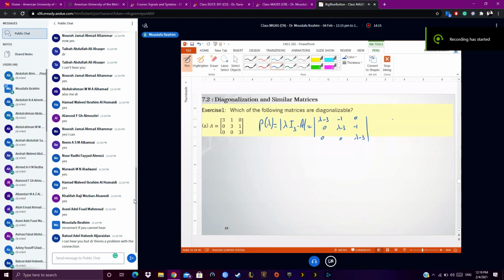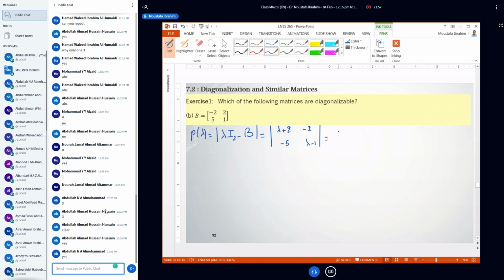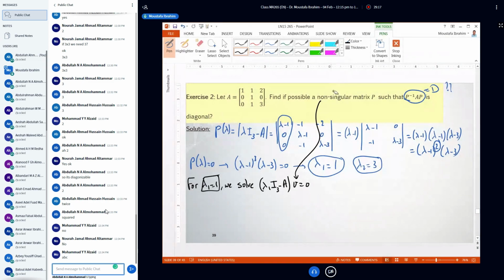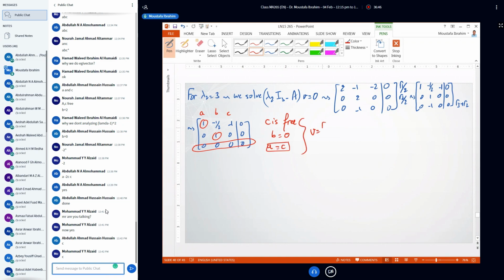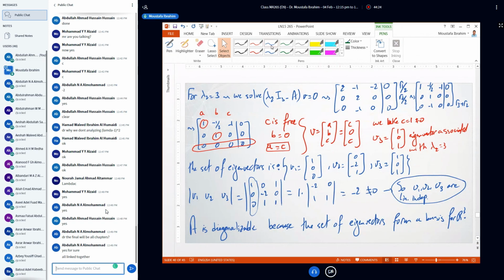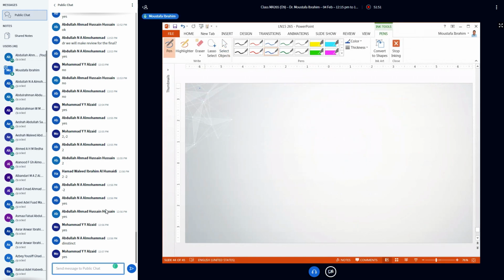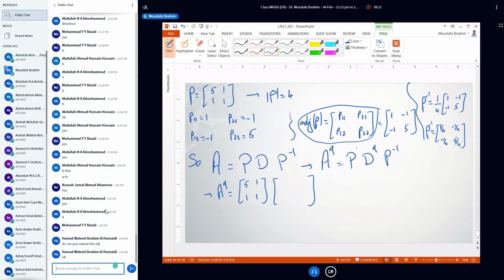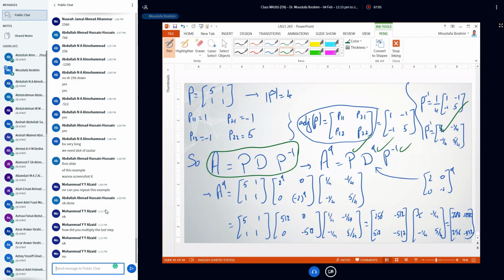Desktop 2021 02 04 12 19 54 04